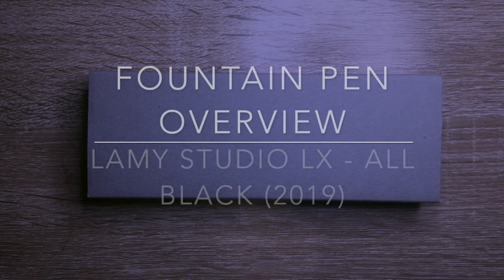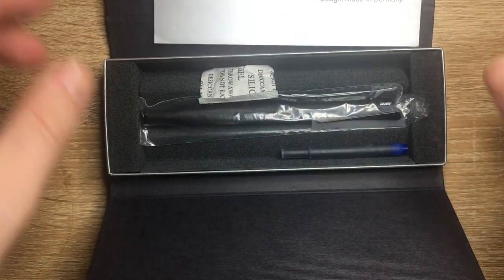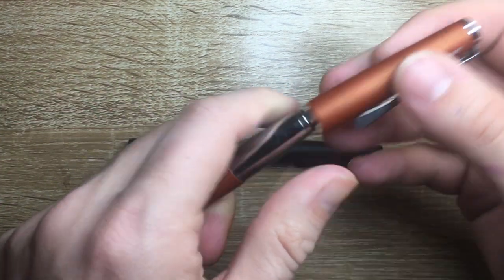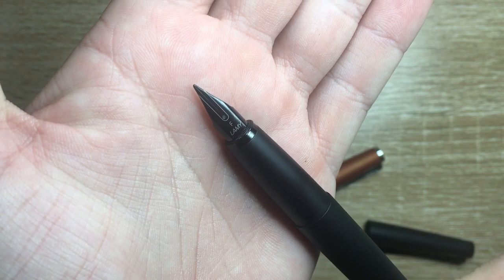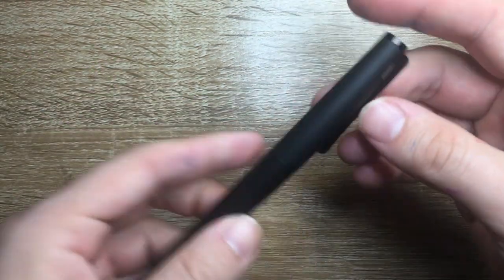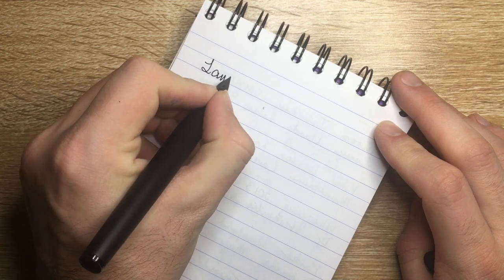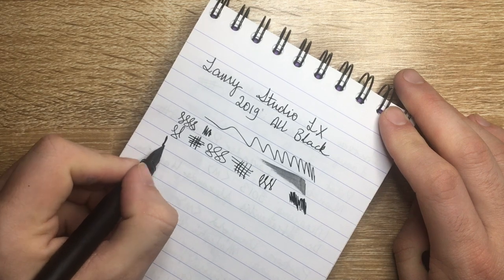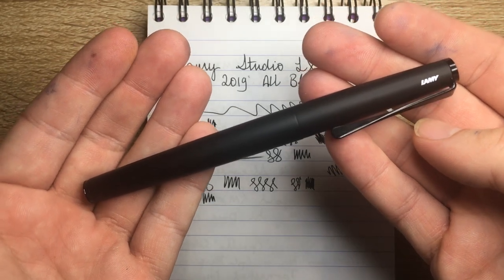First impressions: Lamy Studio LX - All Black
A first look, straight out of the box, at the new Lamy Studio LX - All Black from 2019.

Writing sample included using Lamy Black.